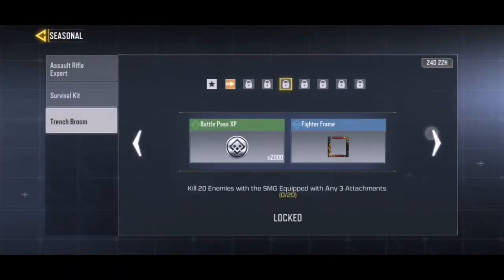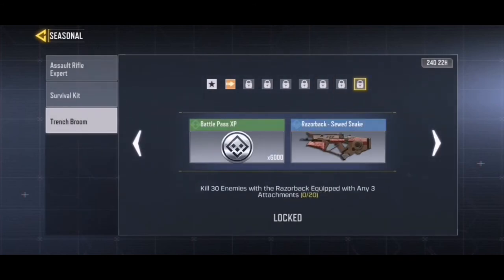*NEW* TRENCH BROOM EVENT EXPLAINED | GET 2 FREE RAZORBACK SKINS!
SOCIAL

ABOUT ME

► Hey guys I'm CYBERCLIP. I make gaming videos and I do everything related to my YouTube on mobile because I don't have a good PC. :)

TAGS